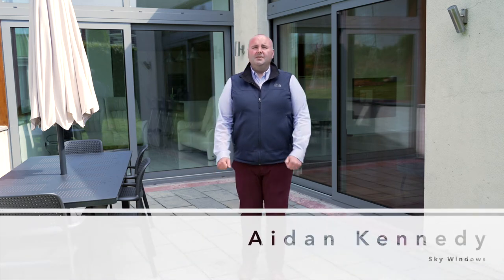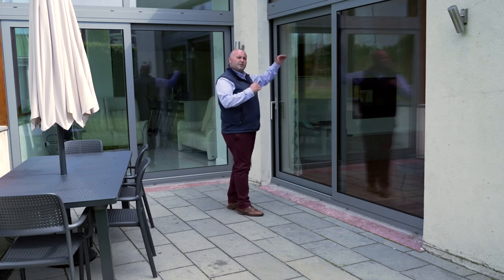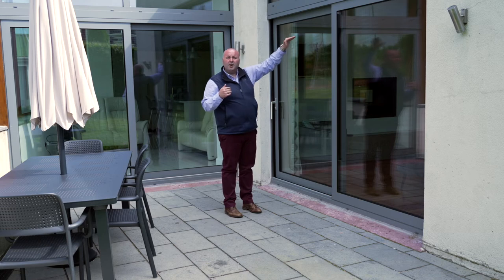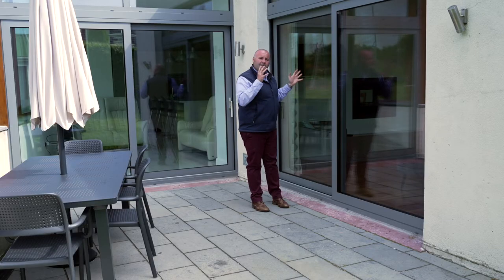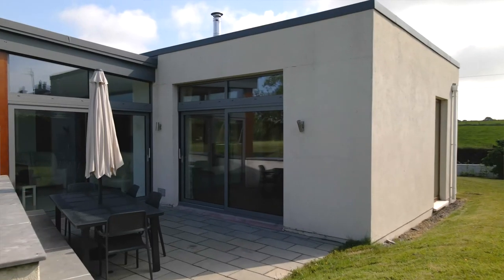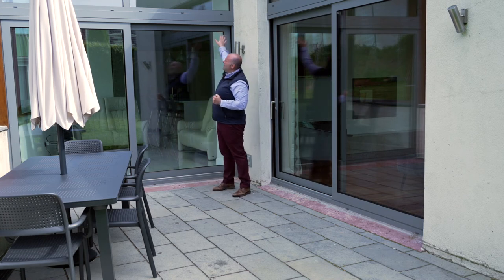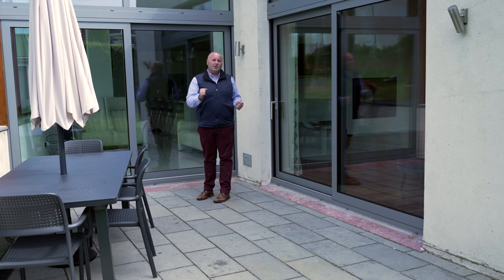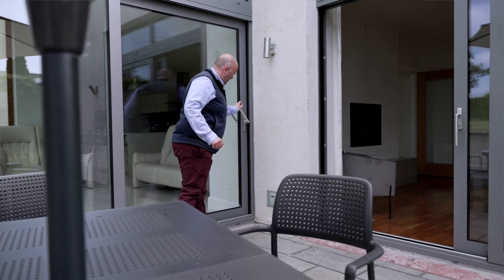Timber Sliding Door Replacement With AluClad In Glanmire, Cork, Ireland | Sky Windows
For a lot of our projects, a lot more detail and planning goes into them than you might think.

Like this one in Glanmire for example, where we replaced old timber sliding doors with large, sleek aluminium sliding doors which included adding steel structural supports.

to find out more about our aluminium lift and slide doors.